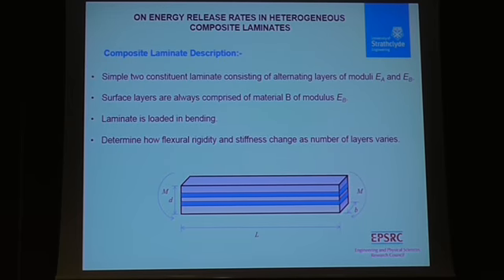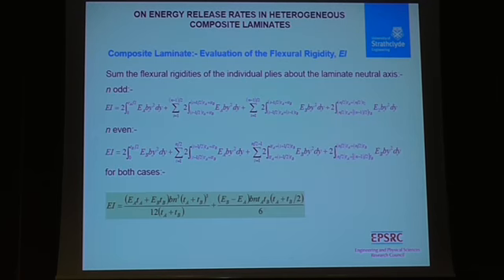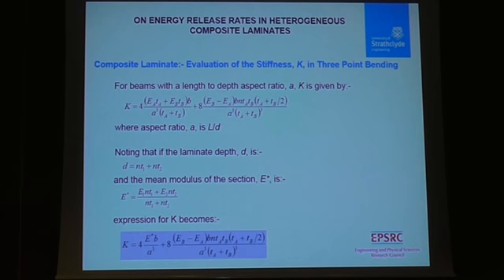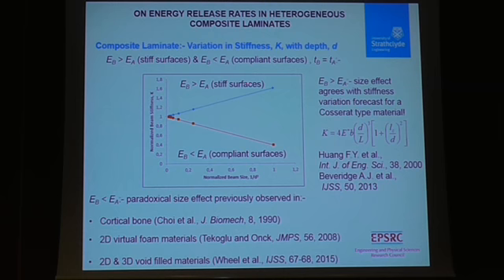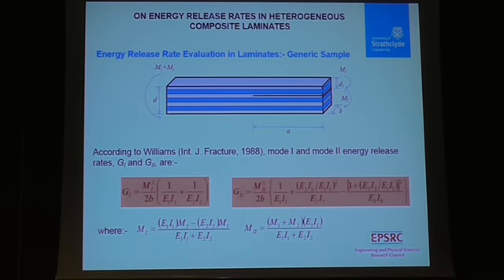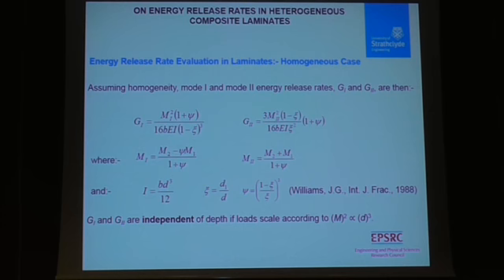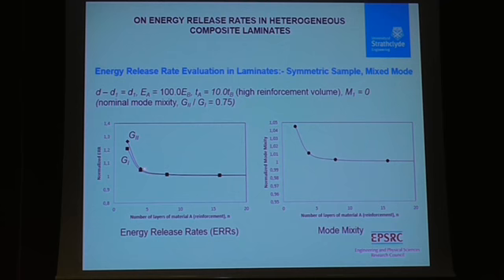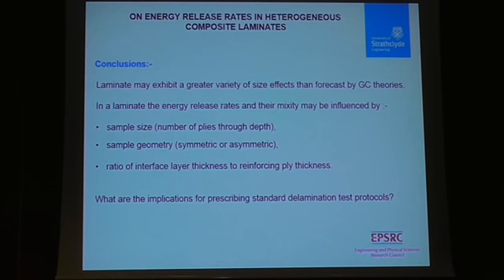On energy release rates in heterogeneous composite laminates